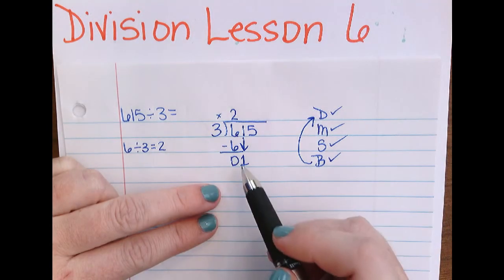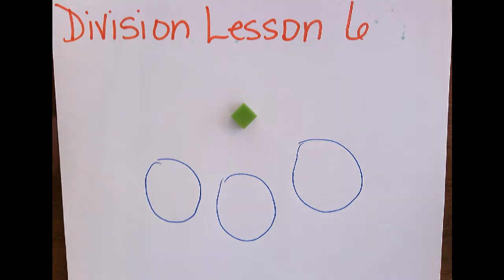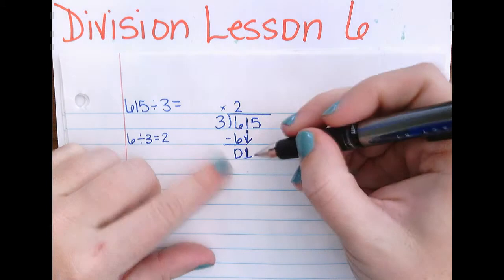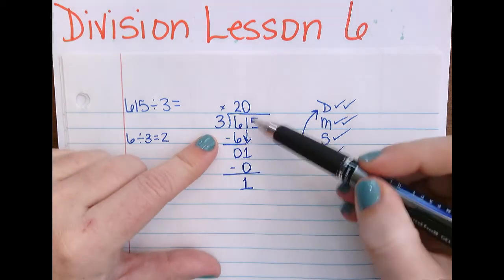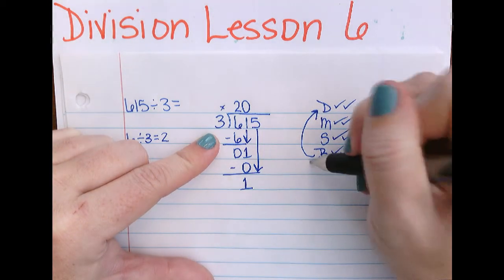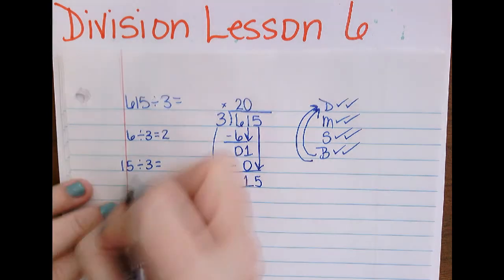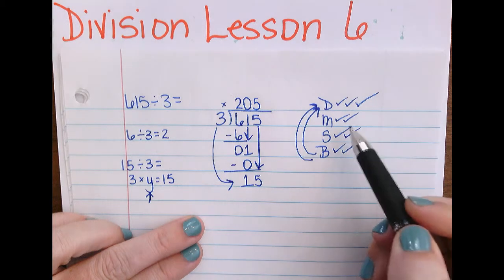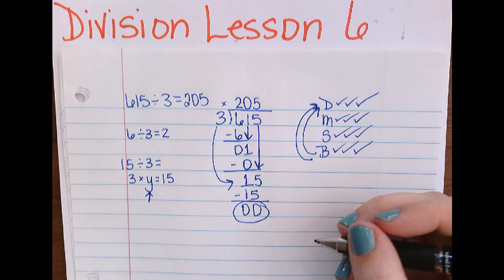Long Division Division Lesson 6 Zeros in the Quotient